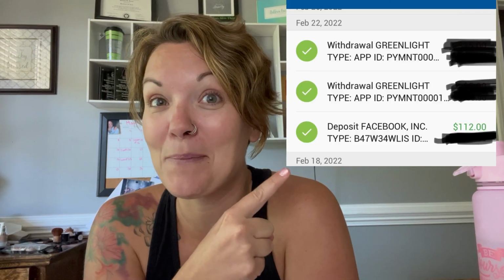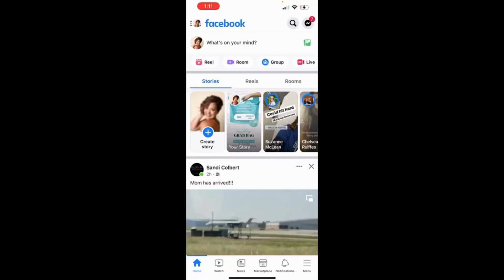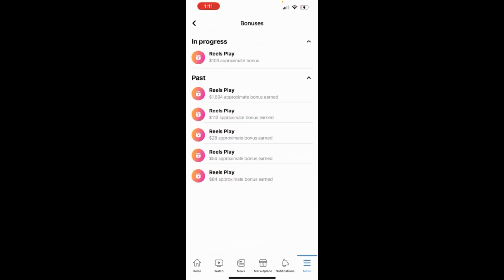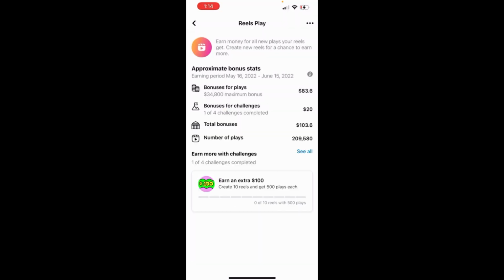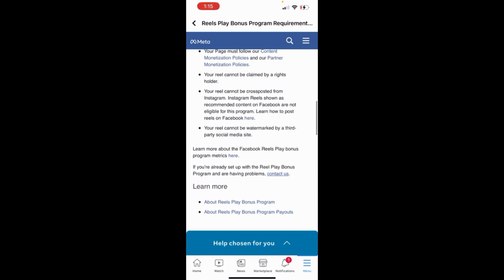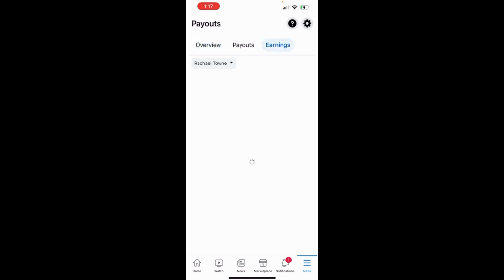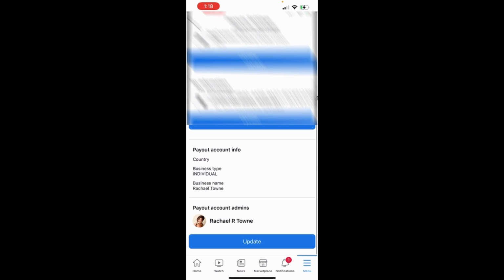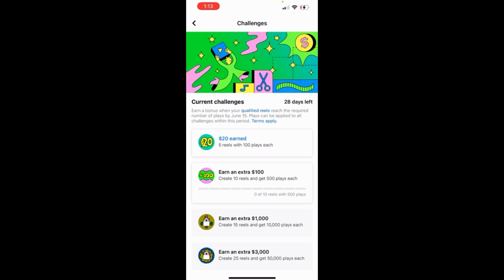How to Get Paid with Facebook Reels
How does Facebook pay us for bonus plays in reels?